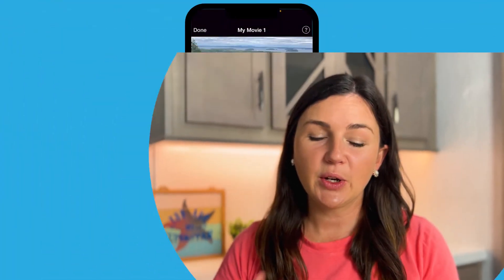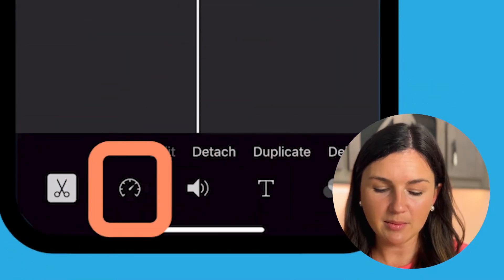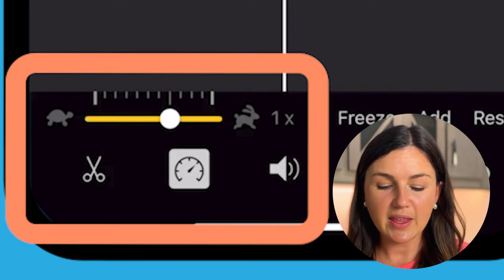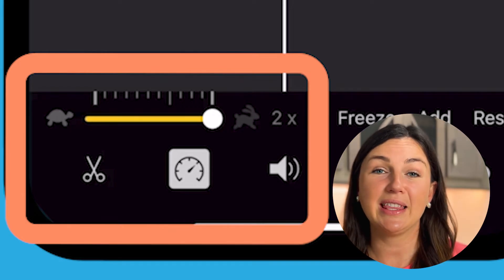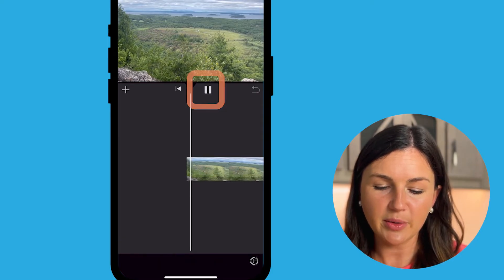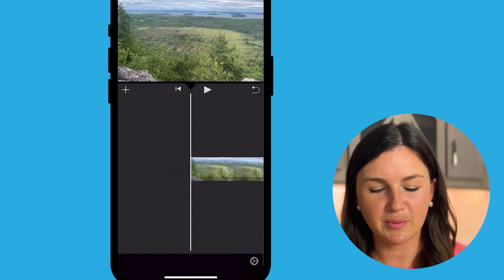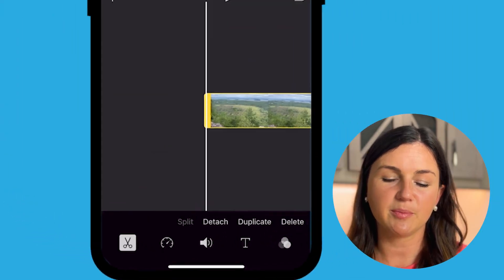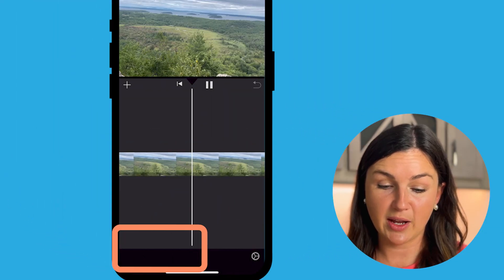iMovie on iPhone: How to Speed Up or Slow Down Video in iMovie on an iPhone or iPad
in this video I will show you how to make your video faster or slower in iMovie on your iPhone.  You will learn how to speed up a project to make it fast forward or slow down a file to make it slow motion.